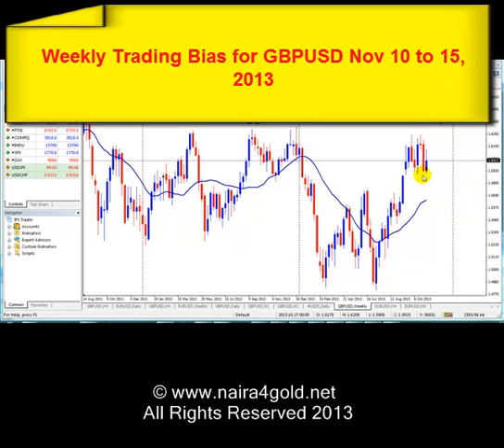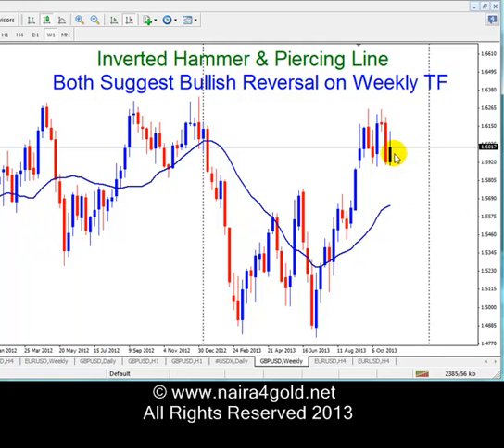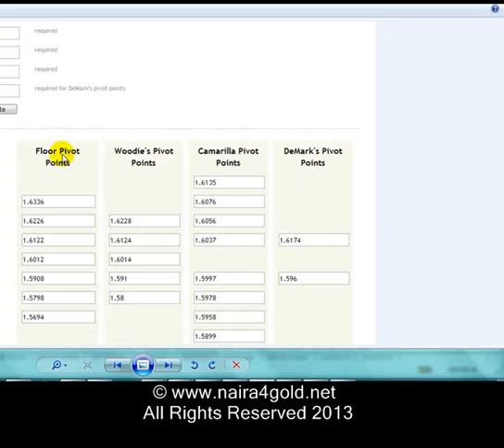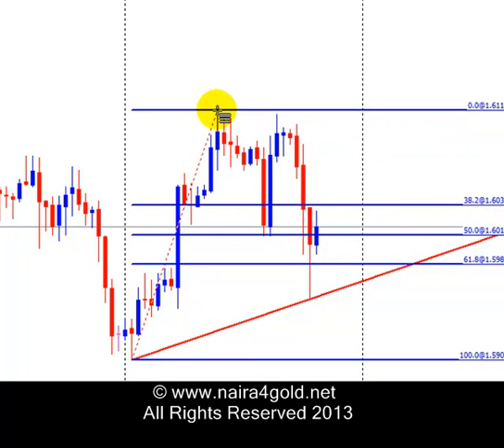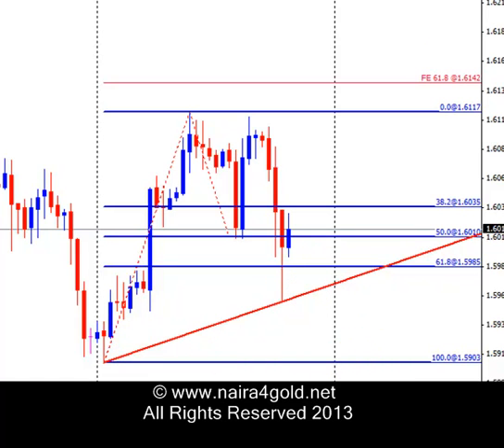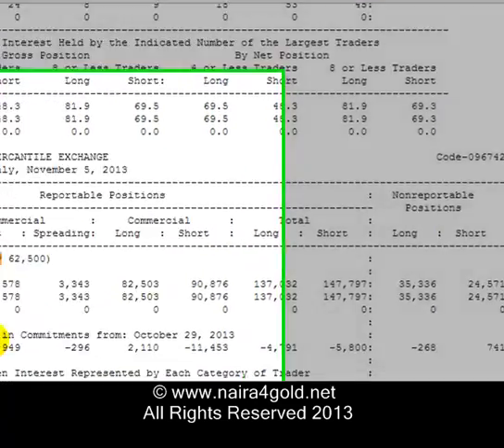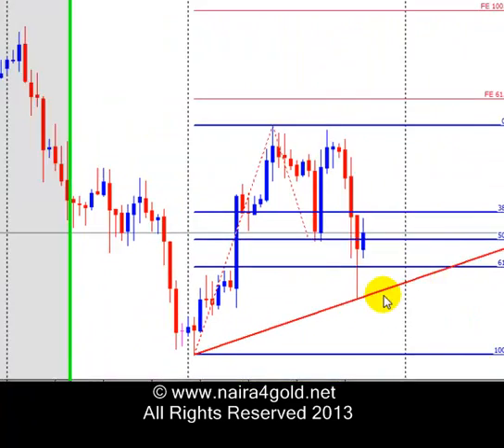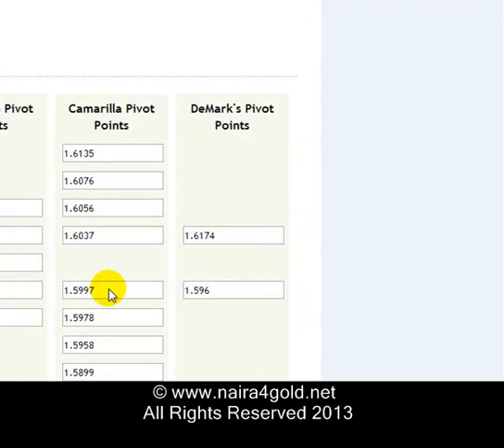Weekly Trading Bias for GBPUSD Nov 10 to 15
Weekly trading bias for GBPUSD from November 10 to 15 seems to be pointing to a strong bullish reversal.